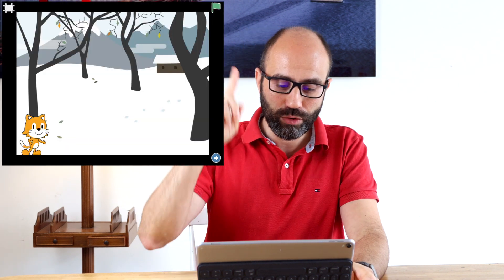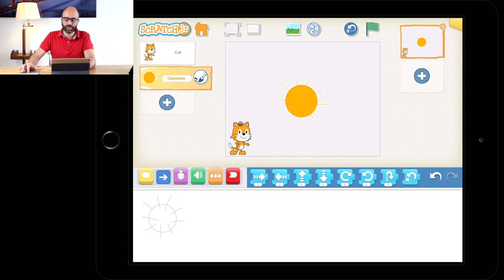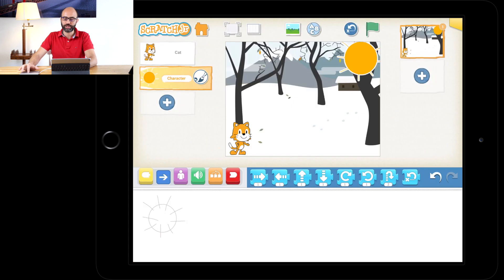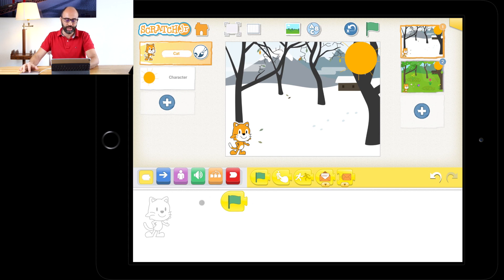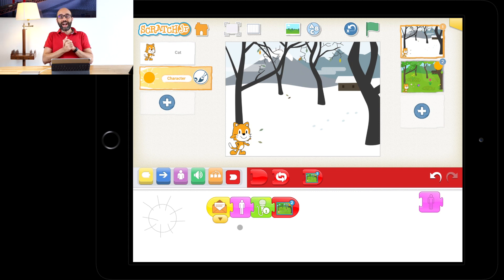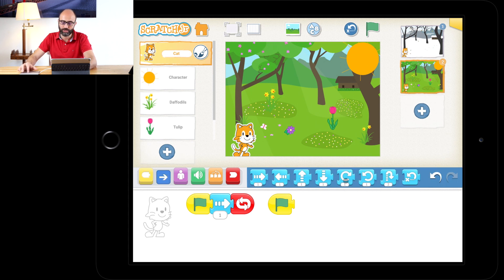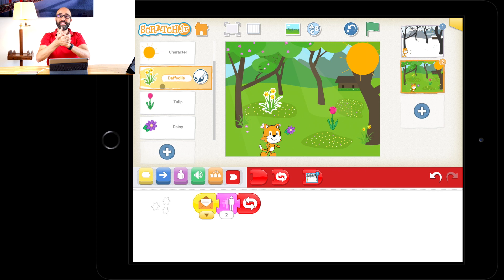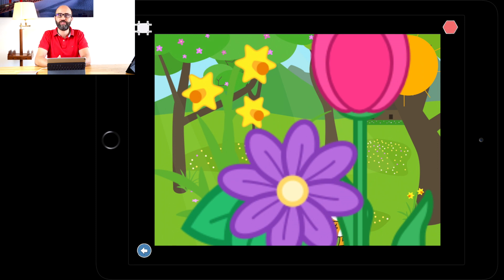Coding class for kids #40: Spring is here!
Don't know what to do with your small kids? Try coding! Today we're celebrating the arrival of spring!

Looking forward to hearing from you on the Instagram channel @thecodingdad !

What are these coding classes?
They are for kids from 3 years to around 8 or 9! Given that schools have been closed for a while during lockdown and as parents we were all thinking on how to entertain our kids, I thought that perhaps I could do something fun and educational. With my 5 & 3 year old kids, I've been doing a coding class which they love and keeps him busy for approx. 30 mins. I started doing some live over VC within my company and the feedback from parents has been amazing.

What I'm especially proud of is how most kids continue to code after and build on the projects!

F.A.Q.
SOUNDS COOL, WHAT DO I NEED?
• An iPad with the following app installed: ScratchJr
or
• An Android tablet with the following app installed: ScratchJr
• Join with your kid! Classes are easy to follow, but small kids do need some help sometimes.

ARE YOU A PROFESSIONAL TEACHER?
No, just like to teach my kids.

DO YOU WORK AS A SOFTWARE ENGINEER?
No, but I do work in a tech company!

DO I NEED TO KNOW HOW TO CODE?
No! If a 4 year old can do it so can you!

WHY?
Keep them entertained for 30 mins and have them learn a new skill!

Every week on Friday, I'll post a new class here to the channel!